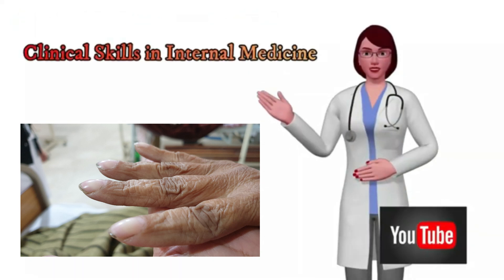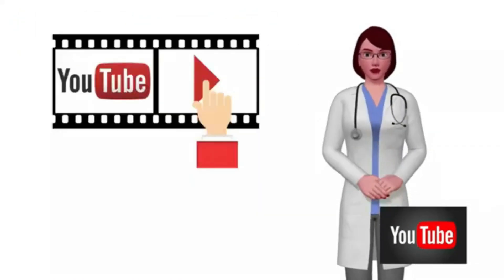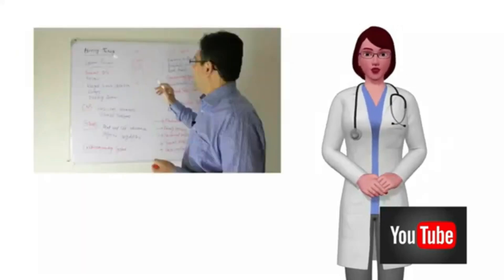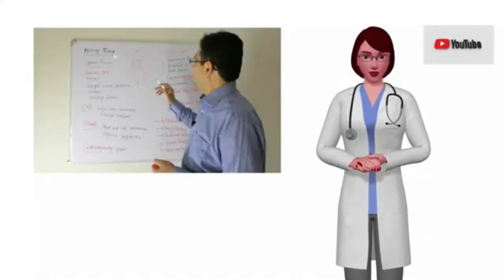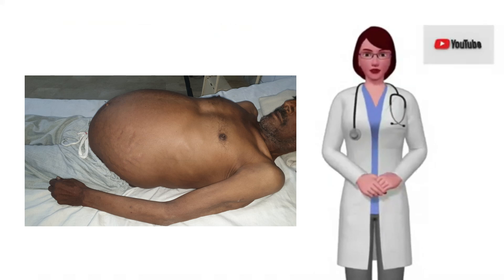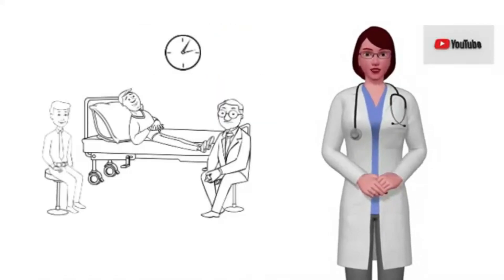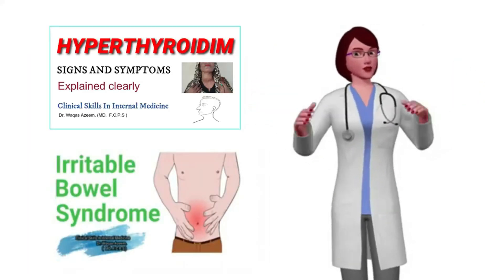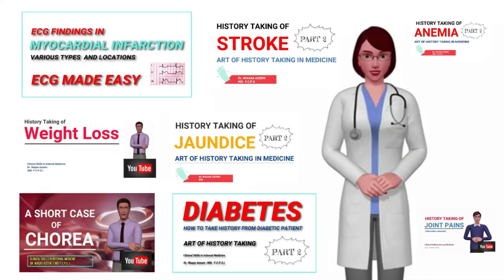Clinical Skills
This video is for medical students to know about this informative youtube channel. Students can take help and improve their skills in medicine.
Dr. Waqas Azeem.